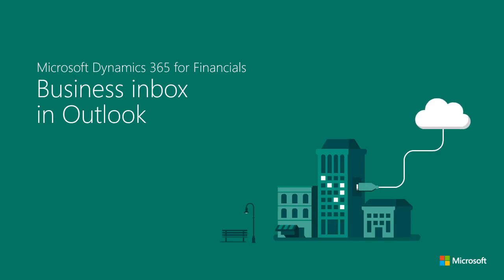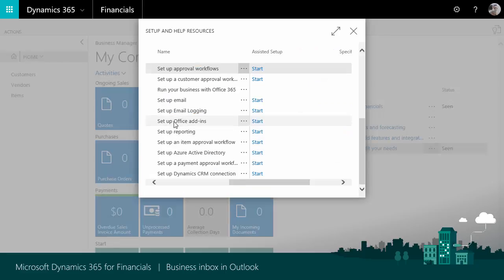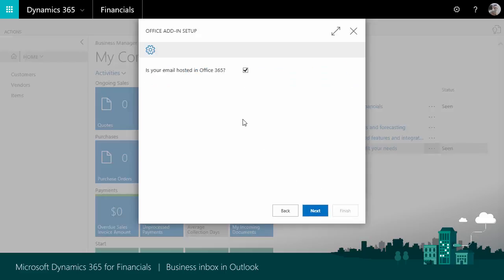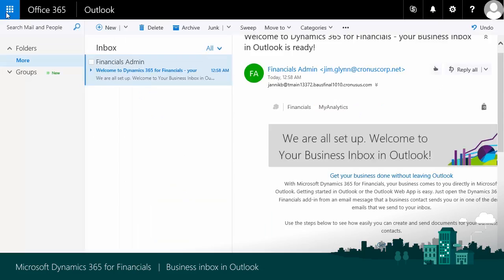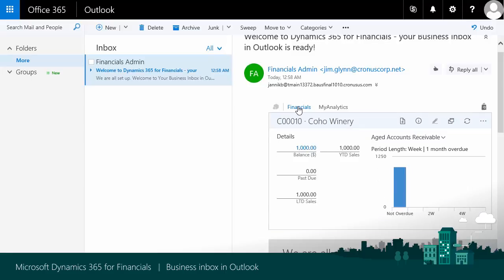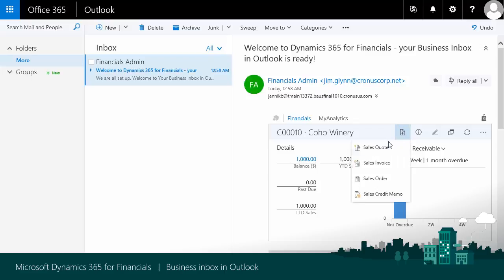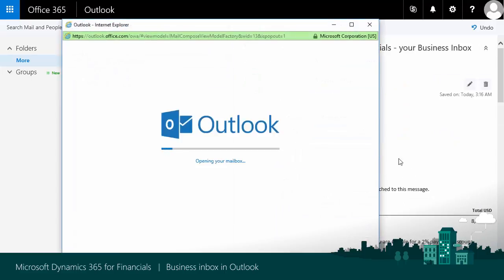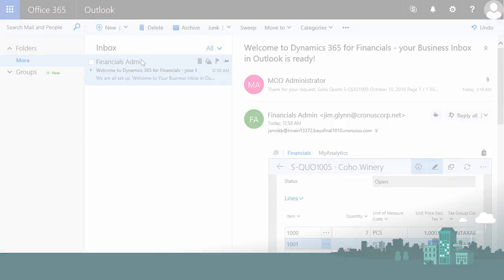Manage business processes right from Outlook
Watch and learn how to setup Outlook for Microsoft Dynamics 365 for Finance & Operations, Business edition.